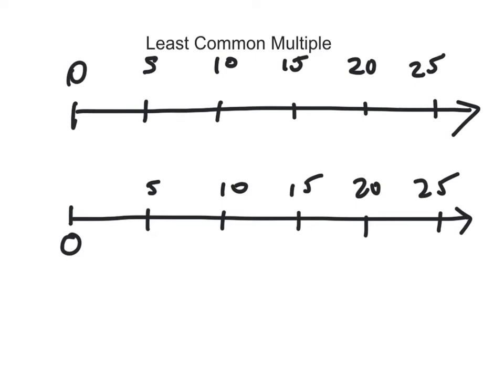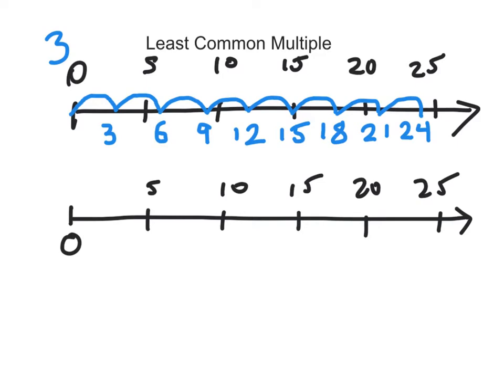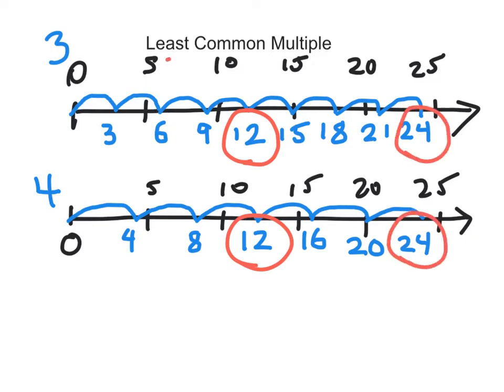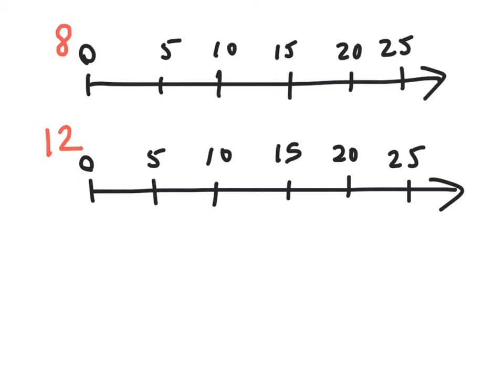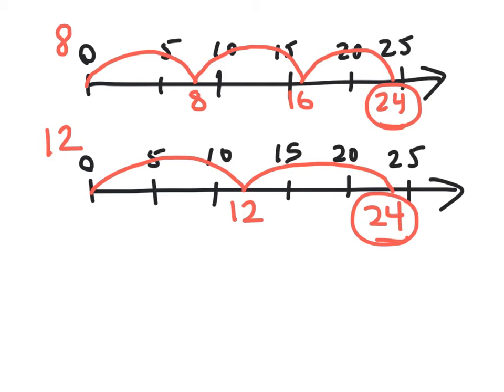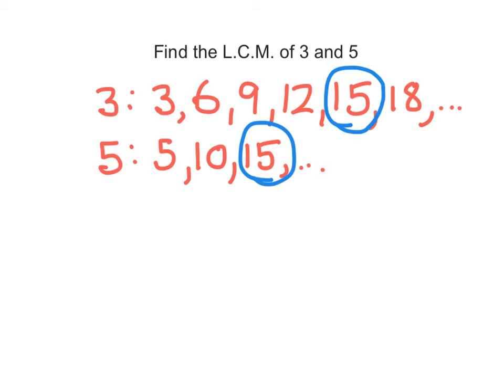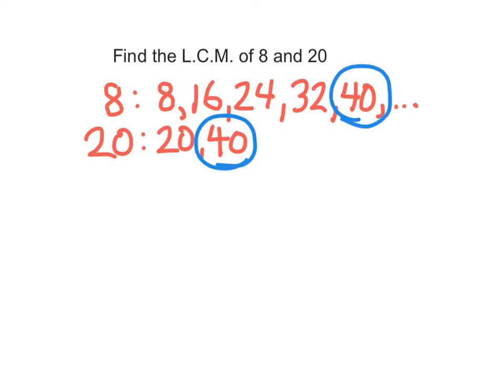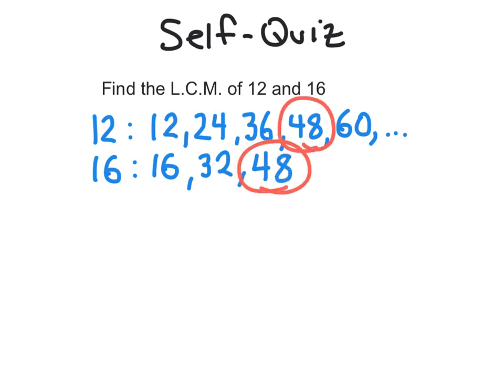L C M